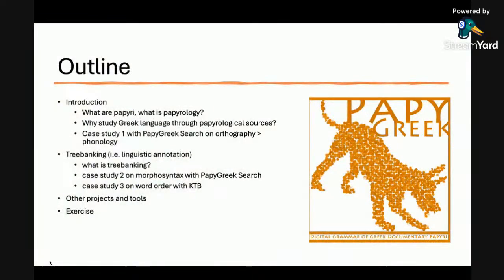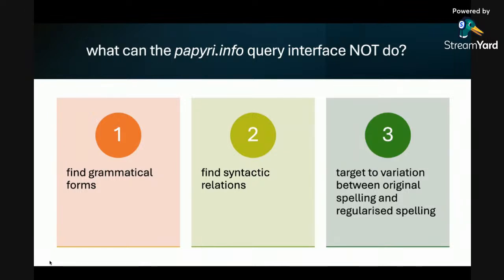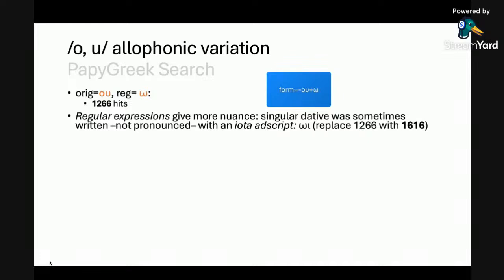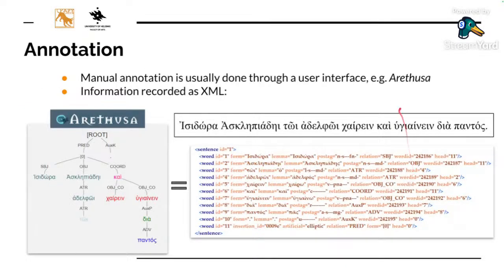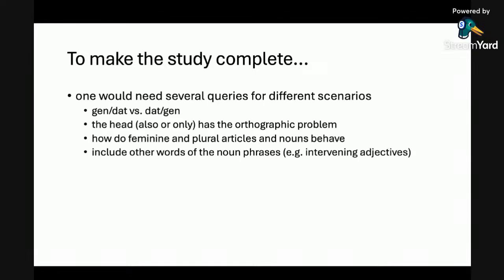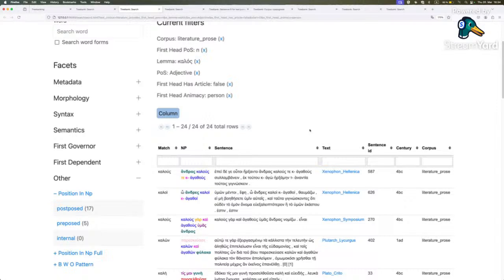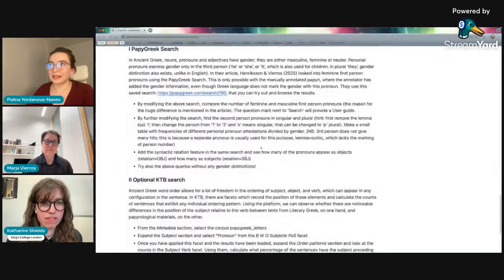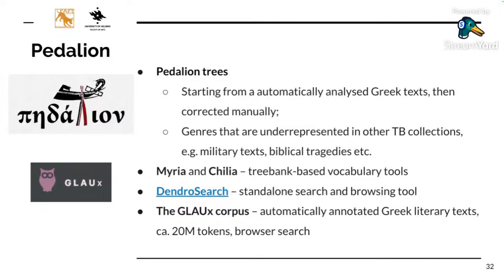9. Papyrological texts and linguistic research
Papyrological texts and linguistic research
SunoikisisDC Digital Classics: Session 9

Date: Thursday March 20, 2025. 16:00-17:30 GMT.

Convenors: Marja Vierros (University of Helsinki), Polina Yordanova (University of Helsinki)

This session discusses linguistic approaches to studying the language and text of ancient papyri, in particular on the use of Treebanks (texts digitally encoded with morphological and syntactic annotations). We begin with a theoretical overview of the topic, the kinds of research questions that these methods may be applied to, and some examples of recent projects and tools for digital analysis of ancient Greek Treebanks. We then focus on two main case studies, projects looking at variations in post-classical Greek through morphology and syntax, and on word order in documentary papyri, respectively. We end with a demonstration and proposed exercise involving two major recent tools: PapyGreek Search and KilnTreebank.